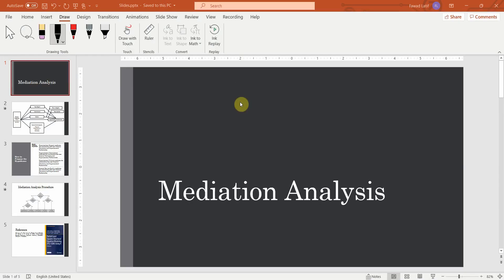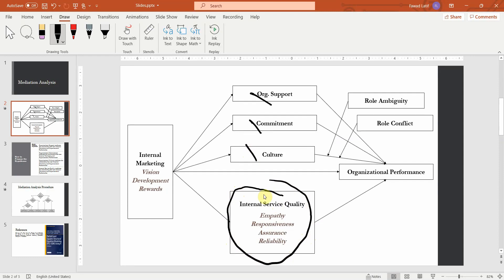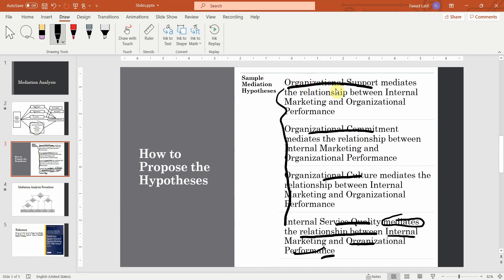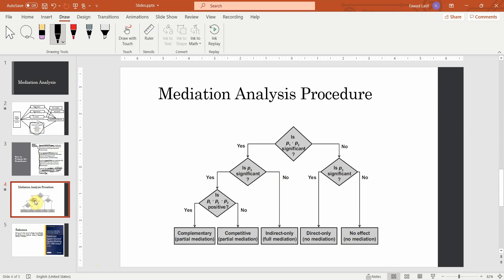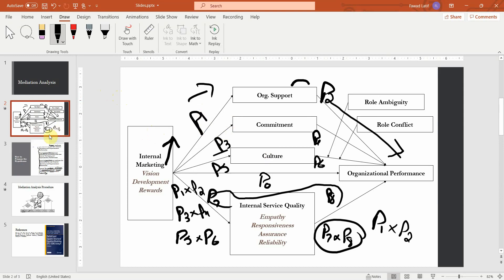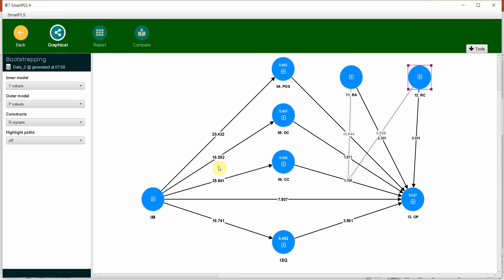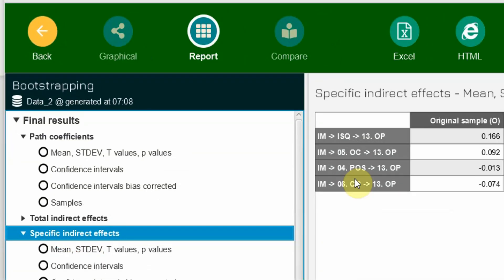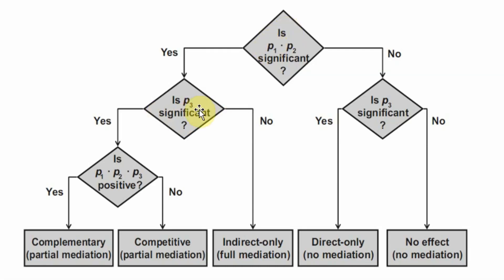SmartPLS4 Series 26 - Mediation Model Analysis with Multiple Mediators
The tutorial guides on how to run simple mediation analysis in SmartPLS4. The session will cover the basic concepts of mediation and afterwards a simple mediation model is tested and interpreted.